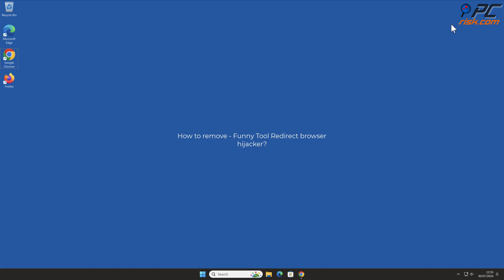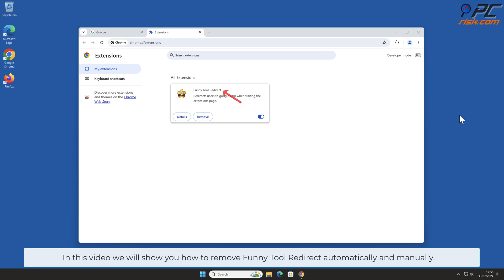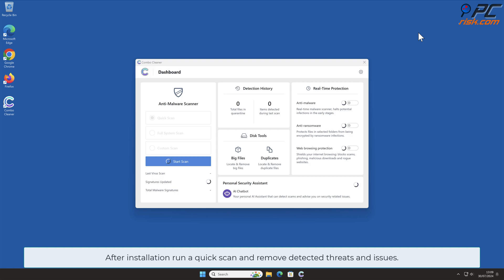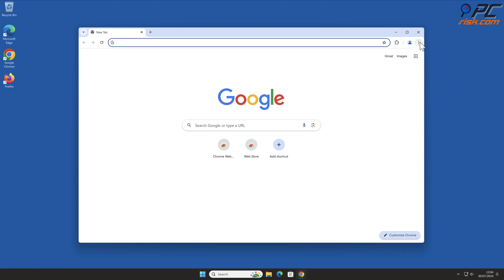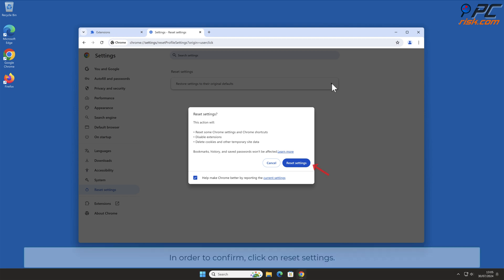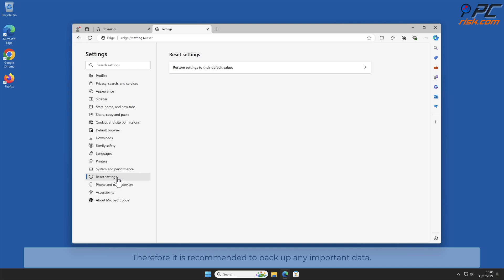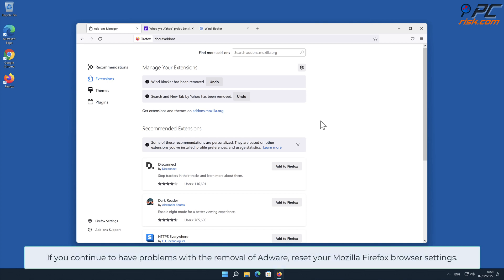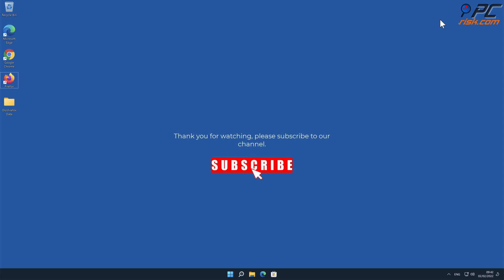Funny Tool Redirect browser hijacker - how to remove?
Video showing how to remove Funny Tool Redirect browser hijacker.